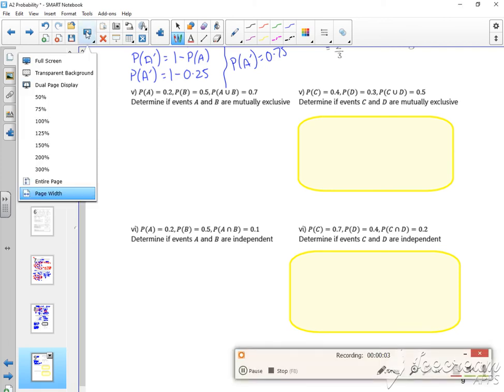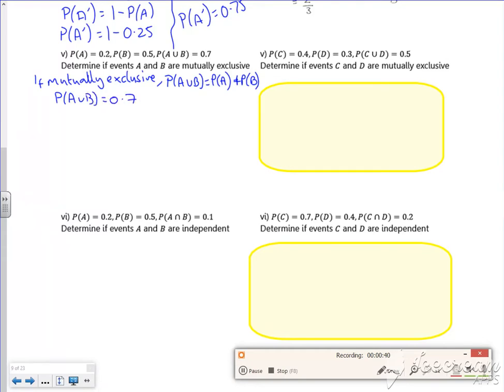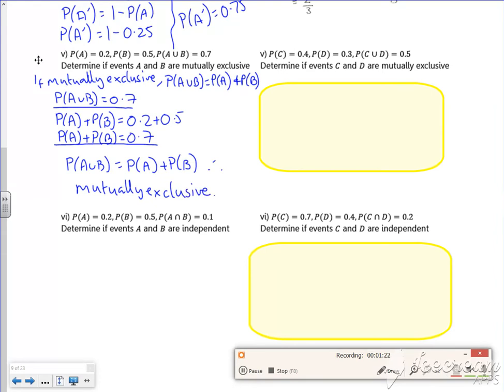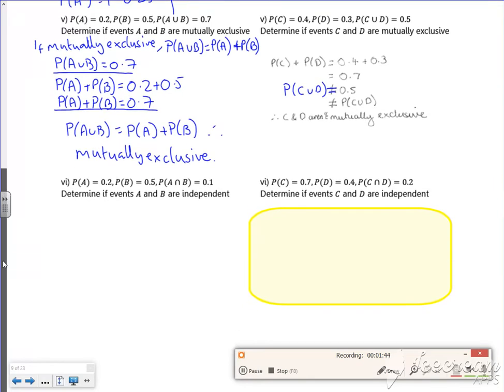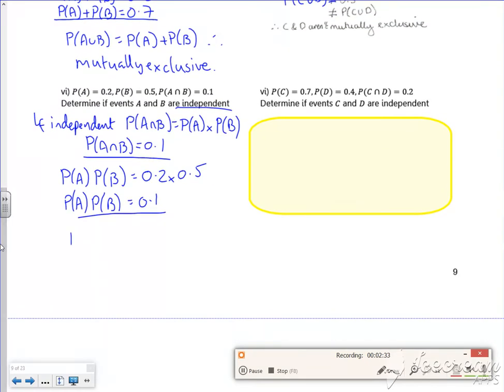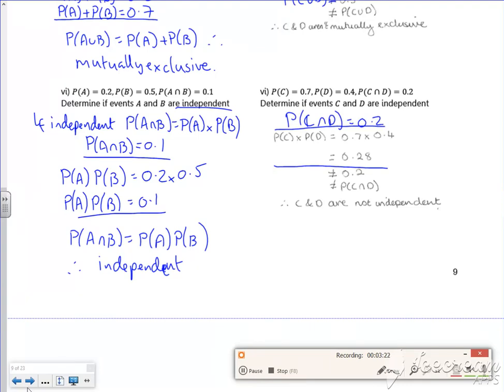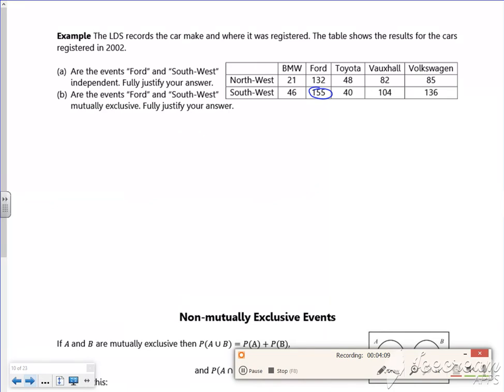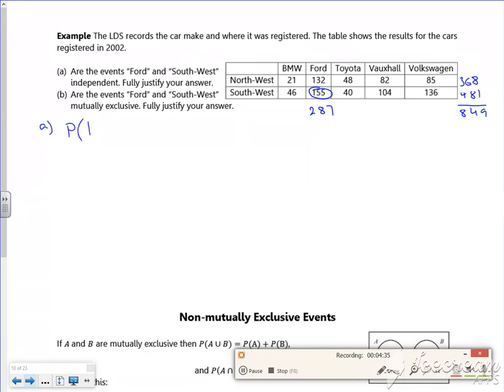A2 prob lesson2 vid4